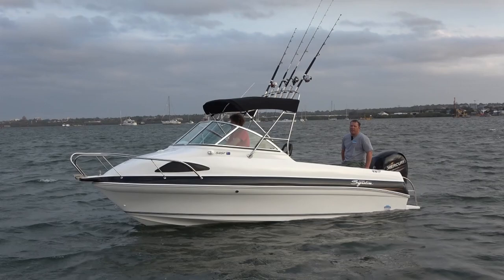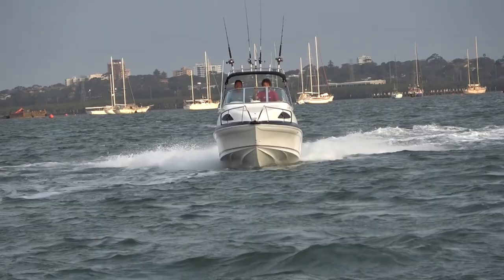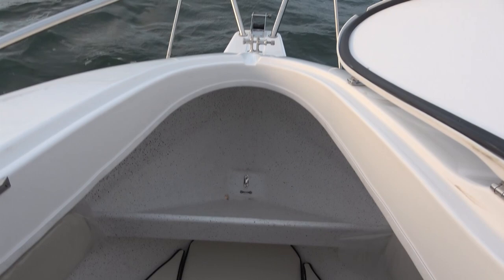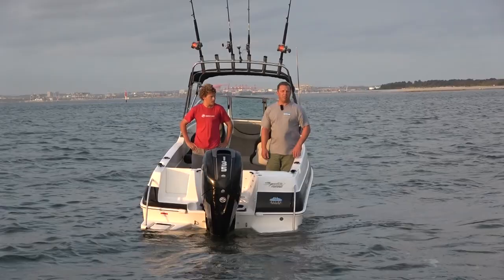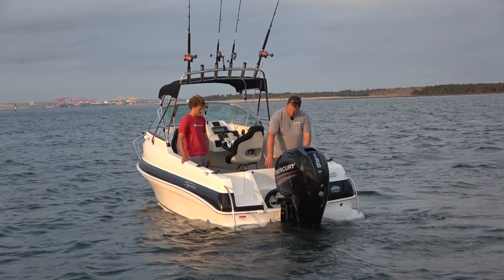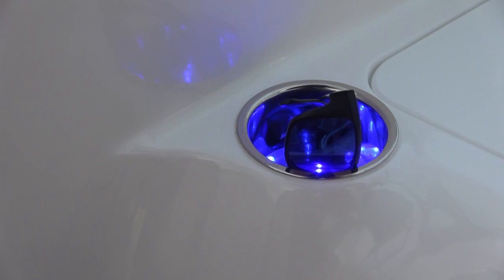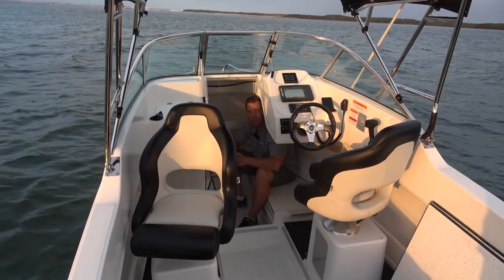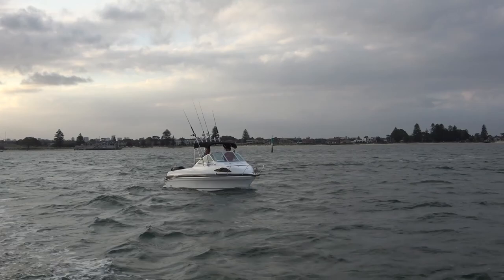Haines Signature 545F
The Haines Signature 545F reviewed by Derek Rodway at Good Times Marine